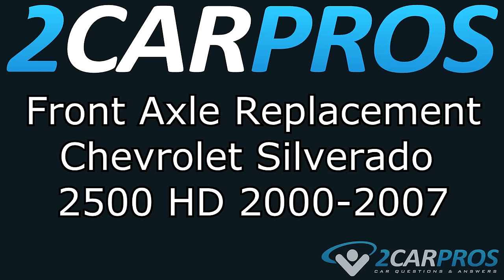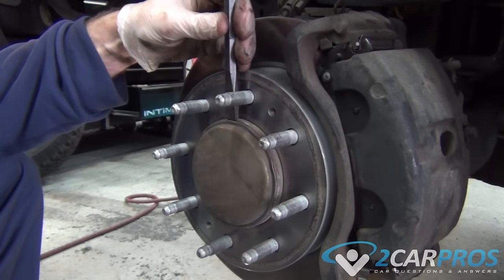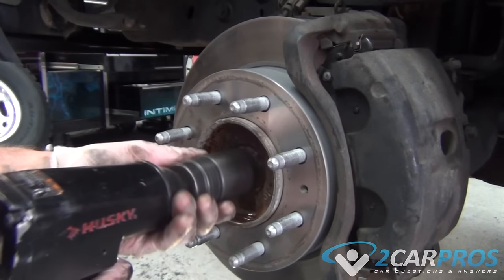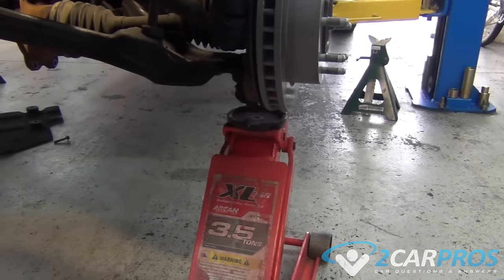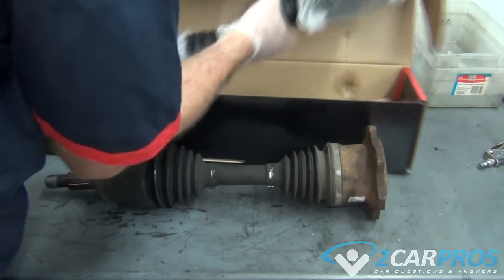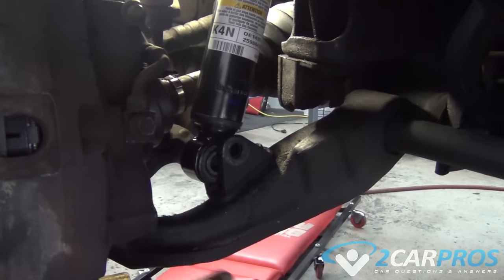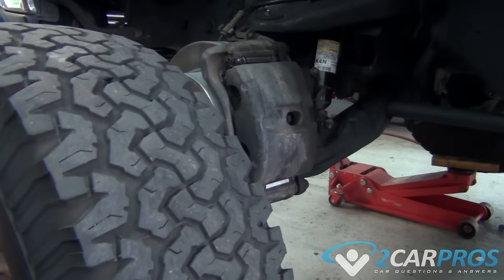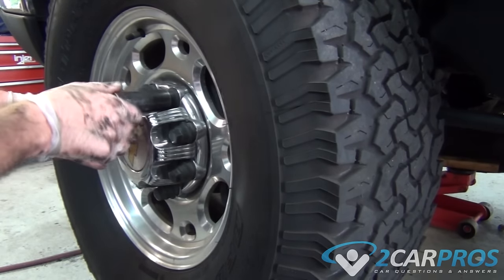HOW TO REPLACE A CV AXLE IN 20 MINUTES! - Chevrolet Silverado 2500 HD 2000-2007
This is a video tutorial on how to replace the front axle for a Chevrolet Silverado 2500 HD 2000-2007. While this repair was performed on the driver's side axle the passenger side axle will be very similar if not the same.

If you have any questions or just want to talk about your repair head on over